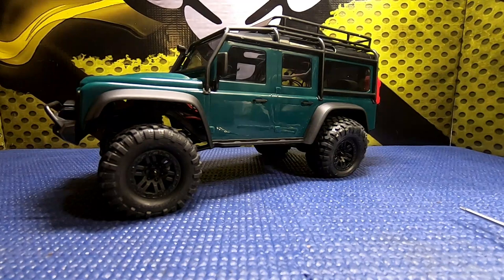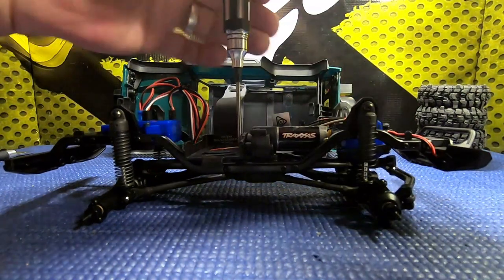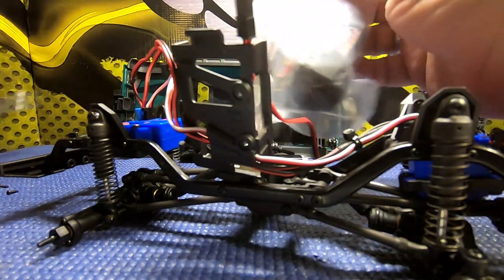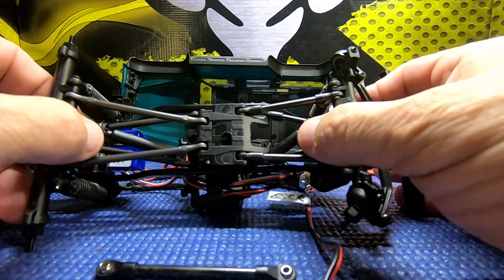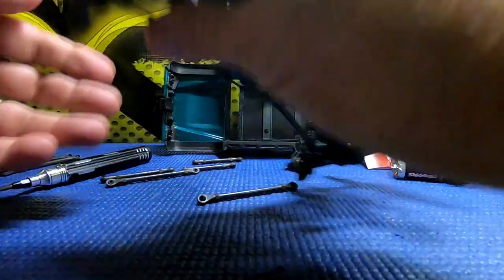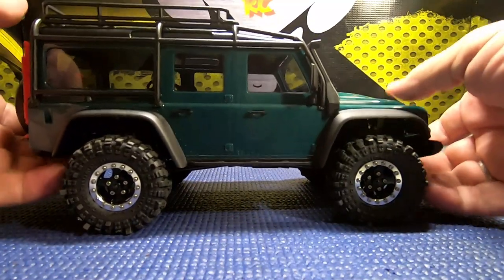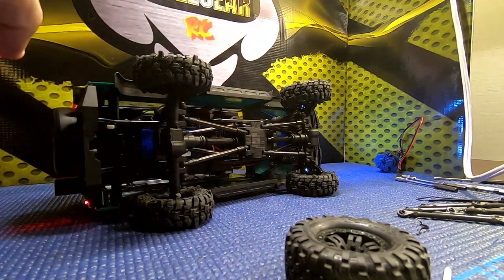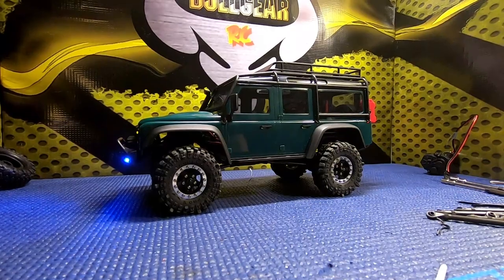TRX4M First upgrades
In this video, I make the first upgrades to my TRX4M Defender, including low speed transmission, metal links. light kit, Treal beadlocks, metal hexes and Micky Thompson baja pro tires